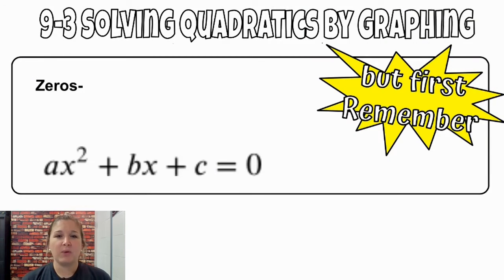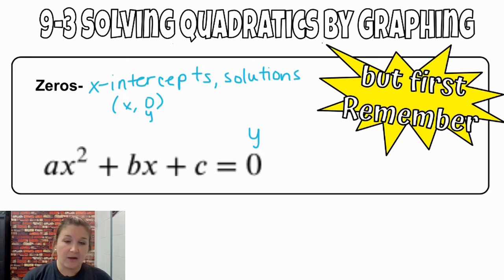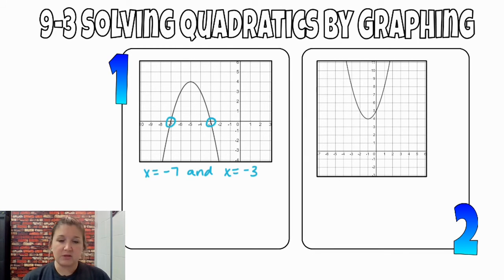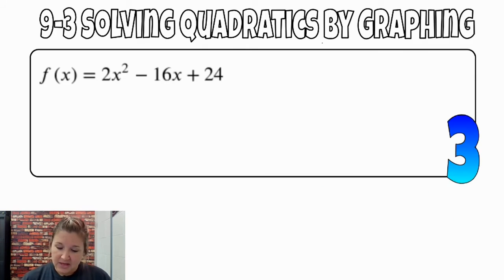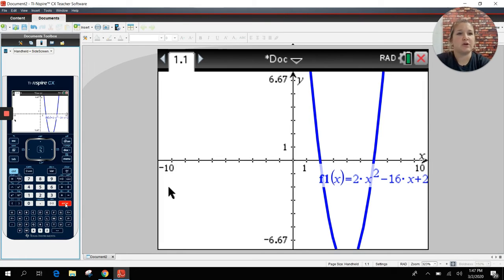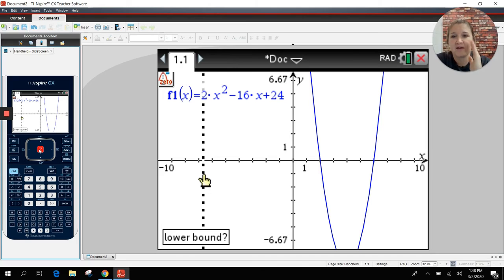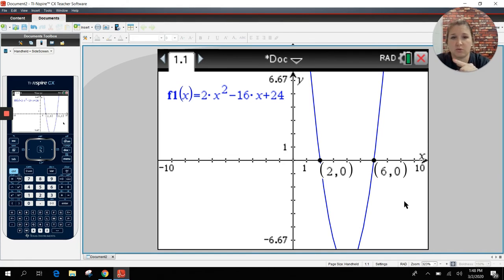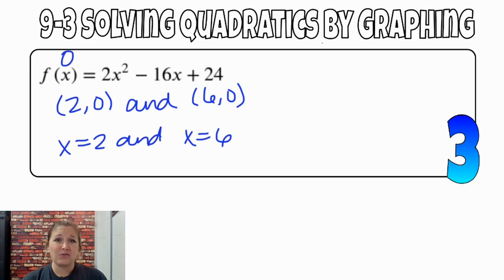9-3 Solving Quadratics by Graphing